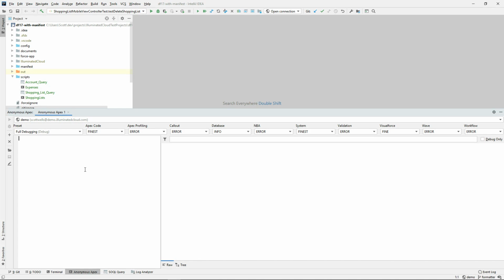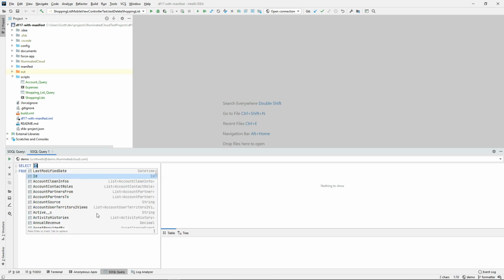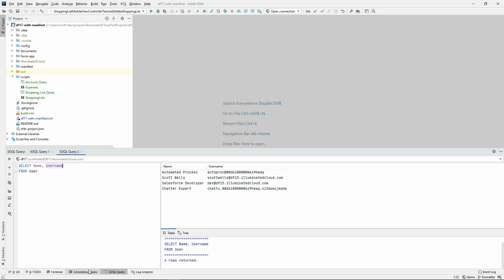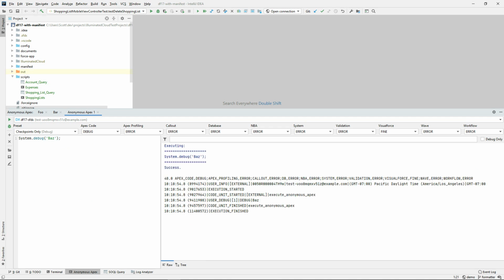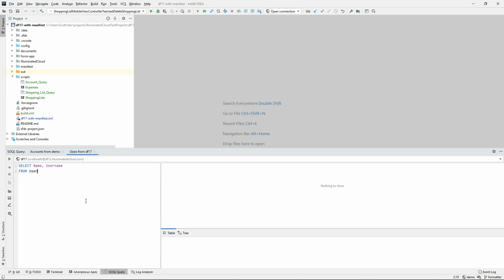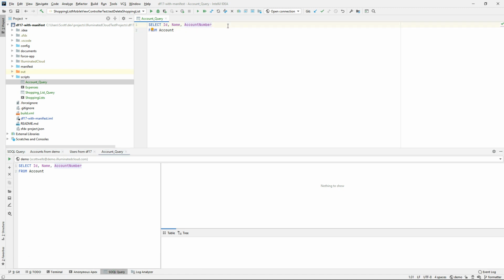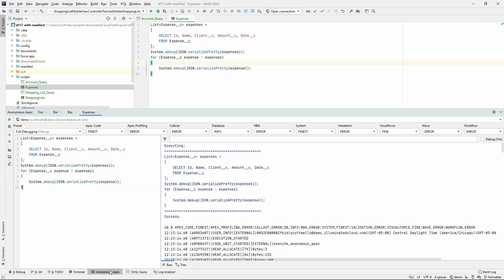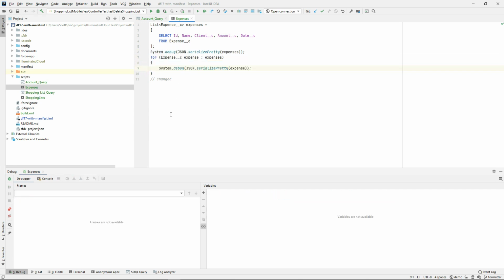IC2 Anonymous Apex and SOQL Query Tool Window Enhancements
Demonstration of enhancements to the Anonymous Apex and SOQL Query tool windows to save multiple tab configurations and to open/execute/debug *.apex and *.soql scripts easily from the context menu and keyboard.